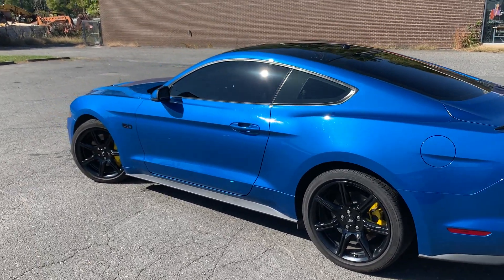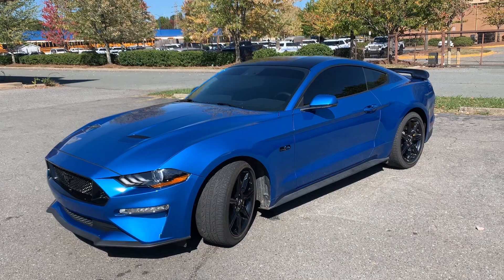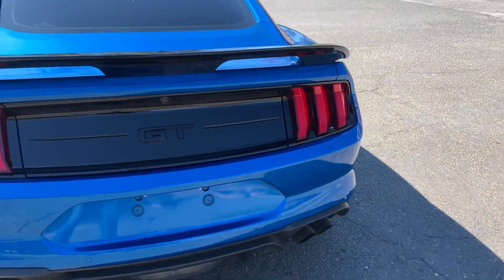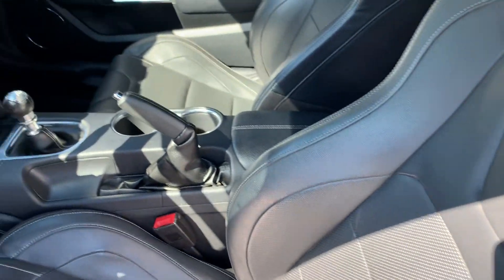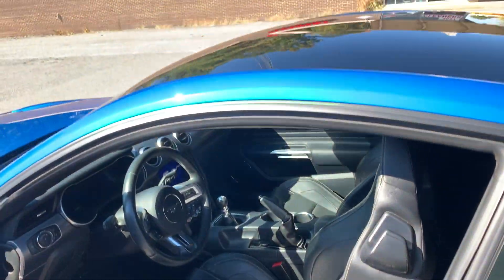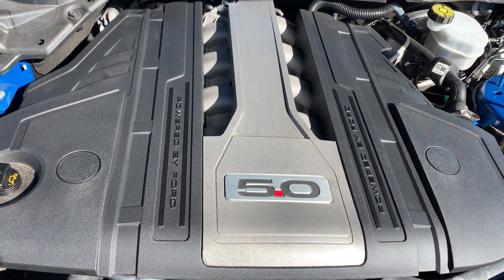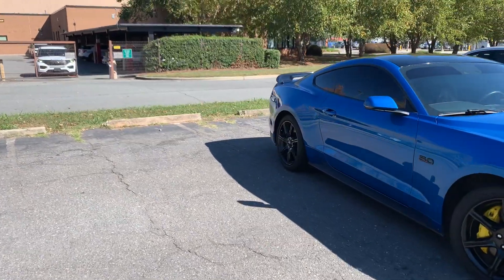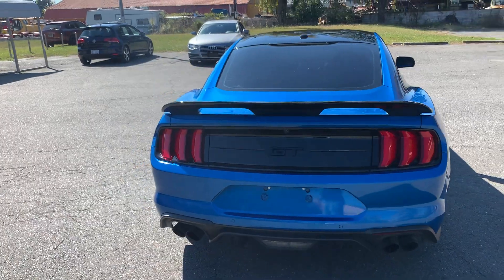2019 Ford Mustang GT Premium Coupe